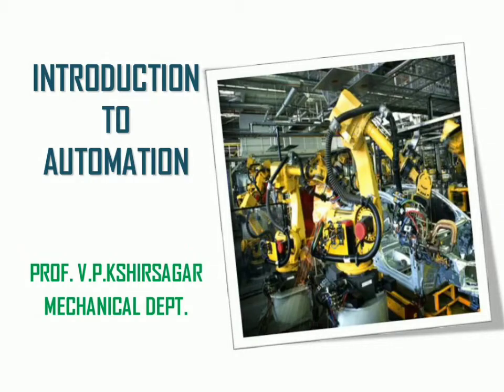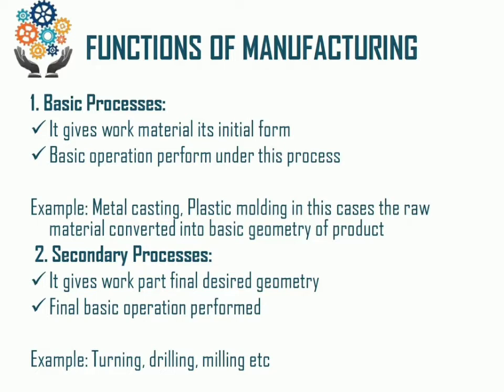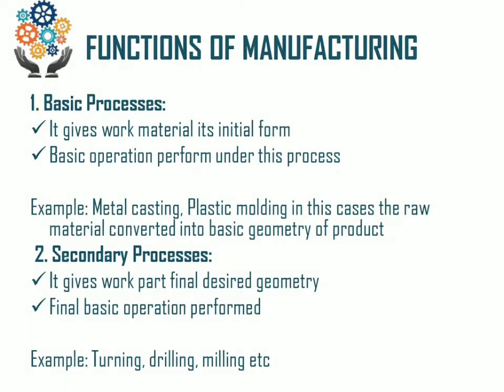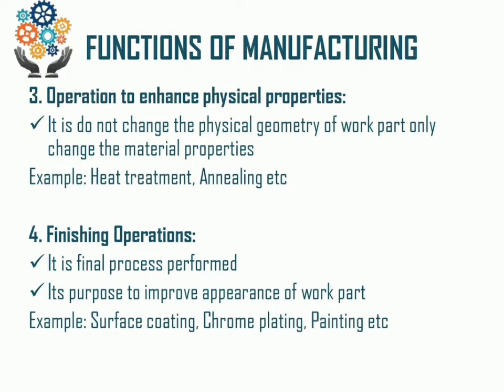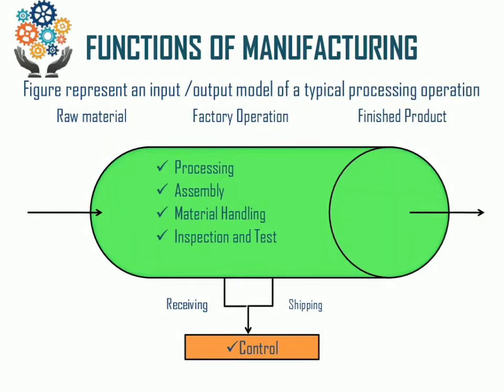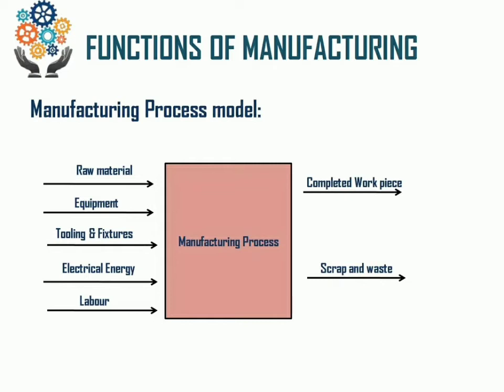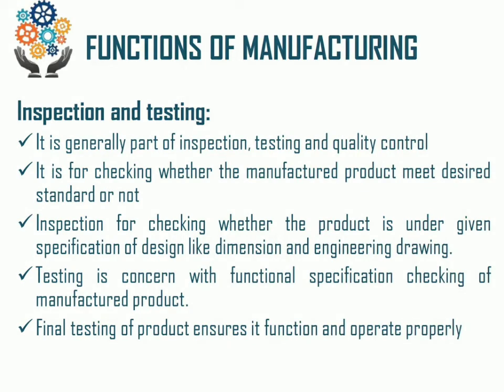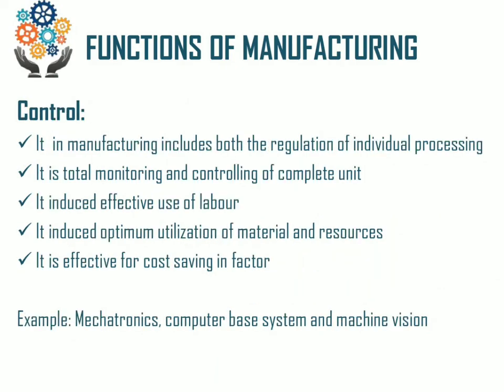Lecture on. 3 Introduction to Automation